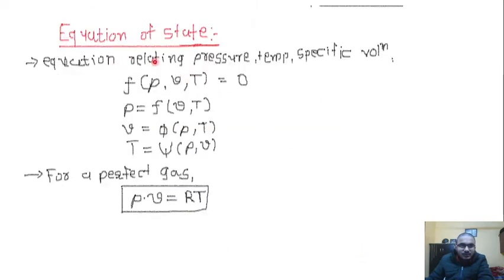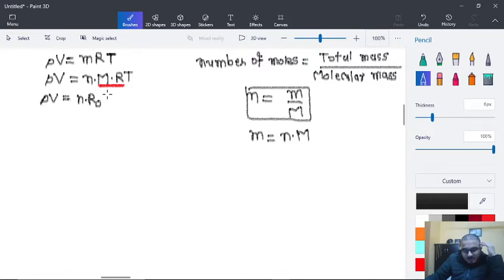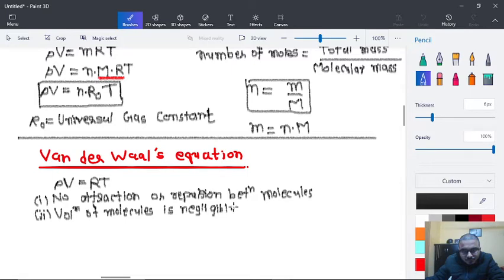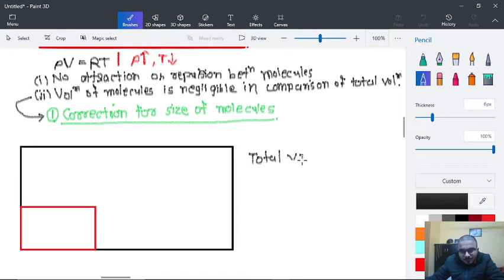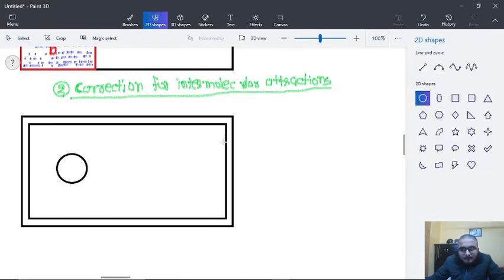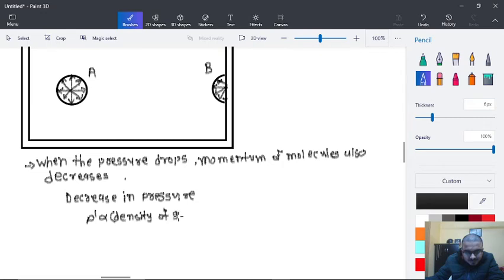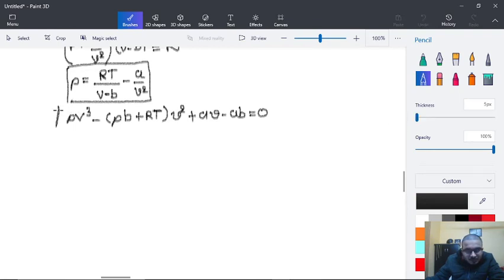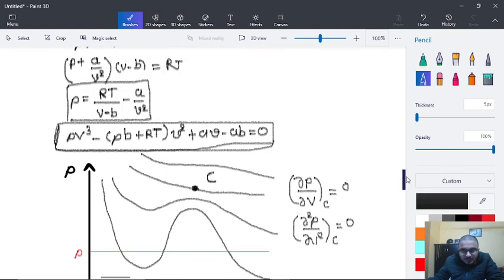AT-02- Properties of Gases and Mixture Part - II